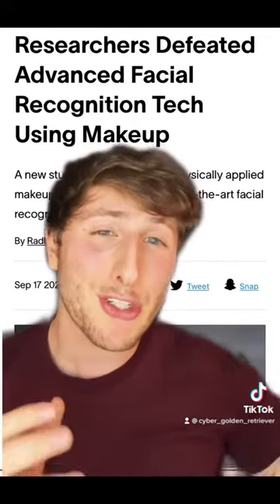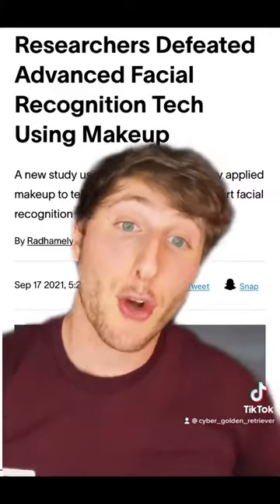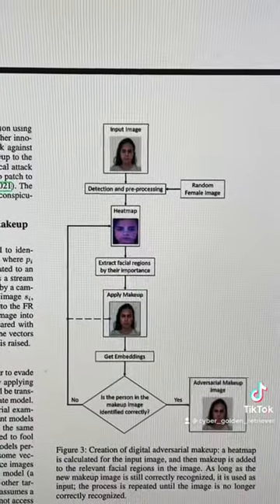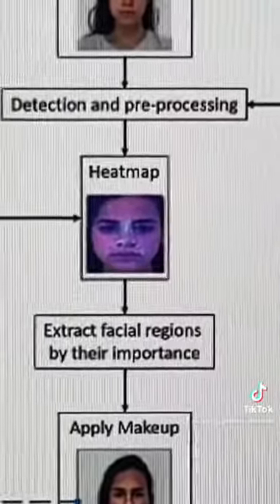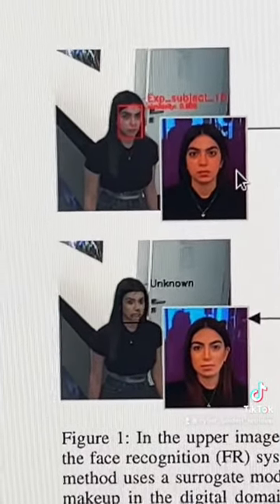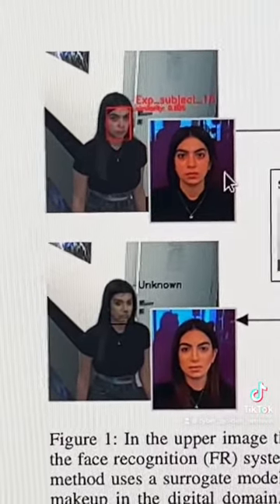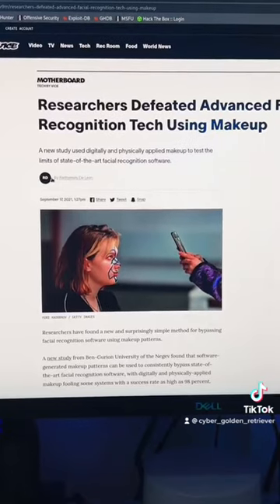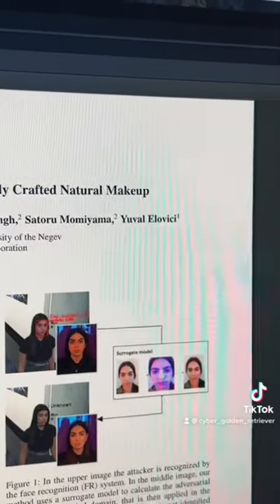How Makeup Can Protect You From Facial Recognition Technology